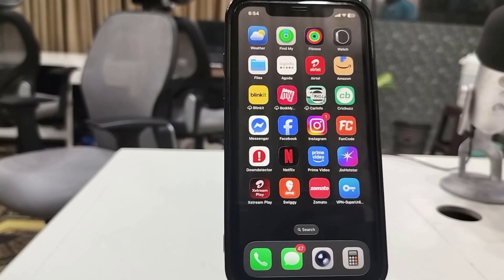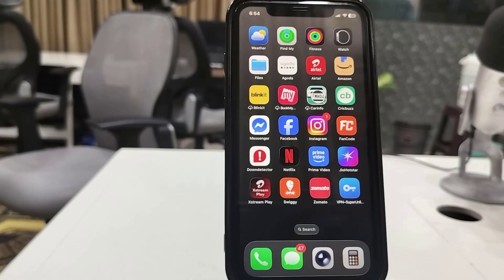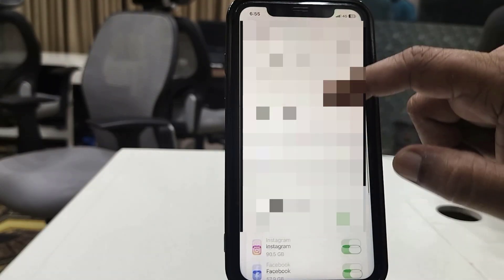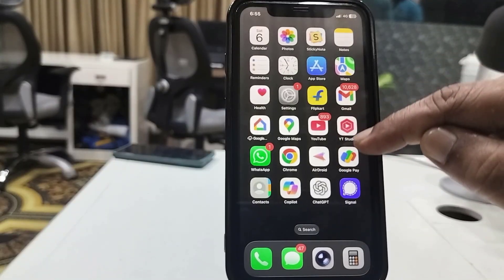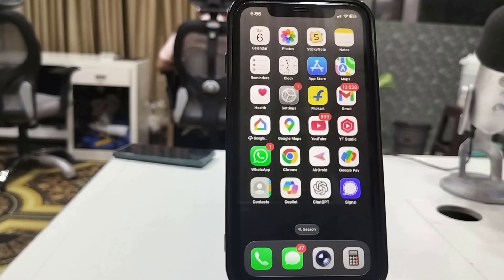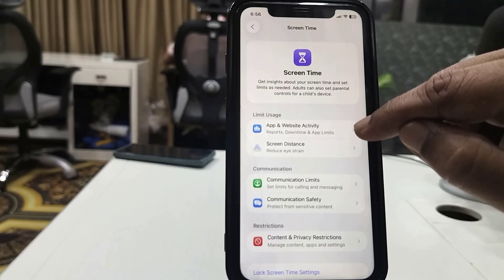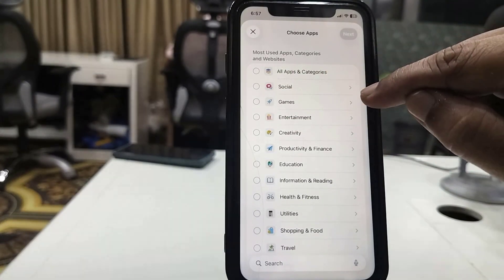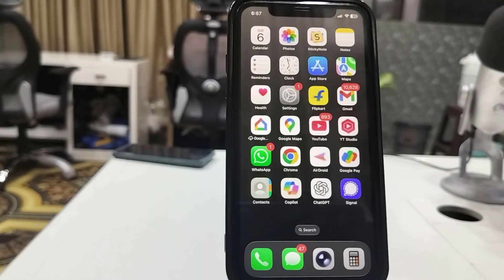How to Turn Off Mobile Data & WiFi for a Specific App on iPhone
Learn How to Turn Off Mobile Data & Wi-Fi for a Specific App on iPhone with this easy step-by-step guide. Whether you want to restrict background data usage or save battery life, you can control internet access for apps like WhatsApp, YouTube, Instagram, Facebook, Gmail, Netflix, Prime Video, JioHotstar, ChatGPT, Amazon, Flipkart, Sony LIV, and more directly from your iPhone settings. This trick helps you block apps from consuming mobile data while still allowing WiFi usage, giving you more control over your iPhone’s data consumption. Perfect for iPhone users who want to save data and manage app permissions smartly.